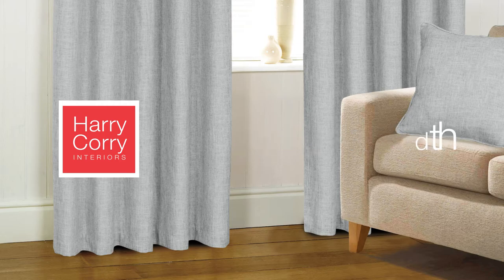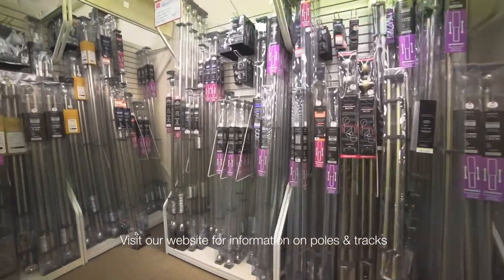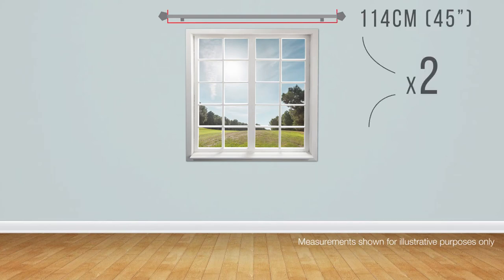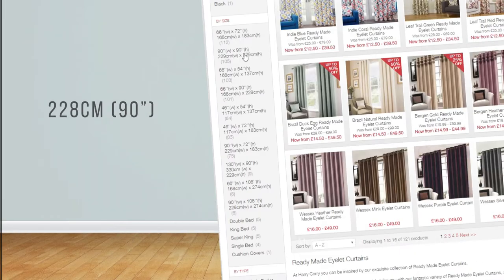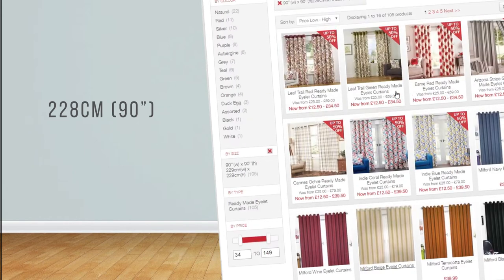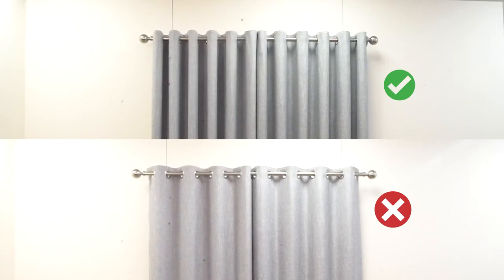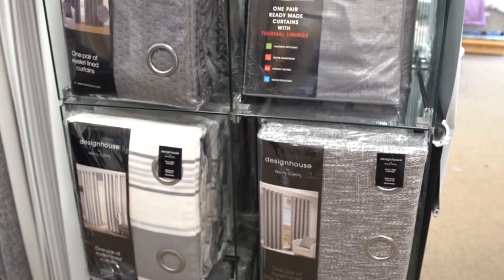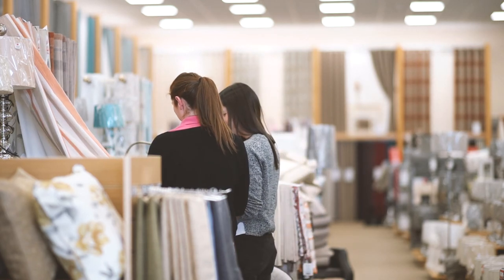Curtain Buying Guide: Measuring For Width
- The Harry Corry Curtain Buying Guide 2017/18 -

In this section of our video series we discuss how to make your measurements to find which width of ready made curtain is suitable for your window.

Harry Corry Ltd.

Harry Corry is an established leading name in curtains and bedding across Ireland and the UK. We pride ourselves on our extensive and high-quality range of products, so whether you are looking for cheap curtains online or would like a new set of Duvet Covers and bedding accessories, we can provide these and much more at great value for you.

Browse our Fantastic Range

We are specialists when it comes to curtains, our impressive assortment of Ready Made curtains can offer you a huge choice of exquisite colours with both modern and classic curtain styles, which applies to everything from our Voile Curtains to our Door Curtains with Linings and matching accessories.
With Harry Corry you can also find what you need to add a touch of luxury into your home, our soft and comfy Bedding sets again come in a vast array of colours, sizes and styles, which you can choose to match to your curtains. At the same time you can adorn your rooms with our attractive Table Lamps and Light Shades, as well as adding the Finishing Touches to your home by choosing from our collection of home furnishing accessories from Wallpaper to our Furniture.

Buy from Harry Corry Today

Also we offer fast delivery to our customers in the UK and Ireland, and on orders over £50/€60 delivery is free*. So, don't hesitate, order from Harry Corry today.
*Some items are excluded so to find out if your item is eligible please check the individual product pages. Items marked "Collection Only" can be delivered free to our stores but not to other addresses. Your local store may be able to offer other arrangements and you should contact them for details. Their details can be found on our store finder.